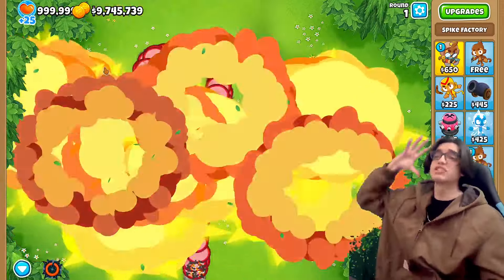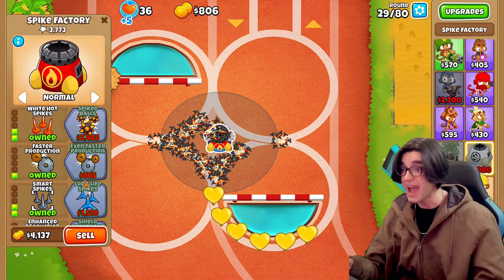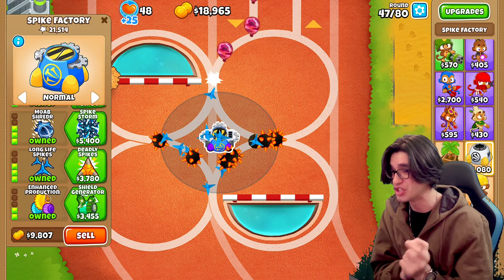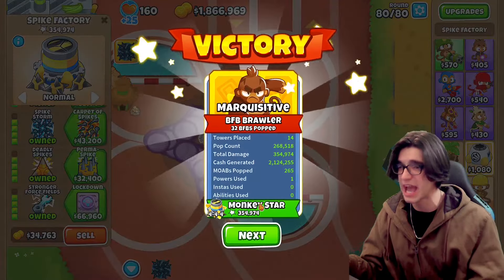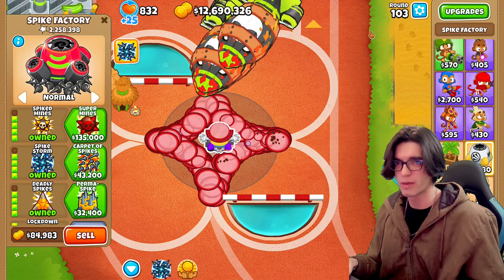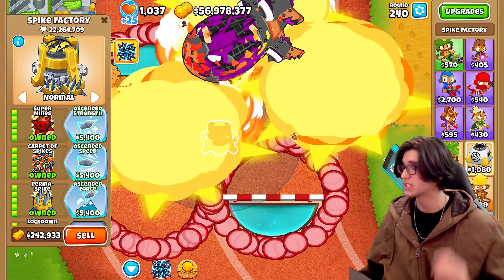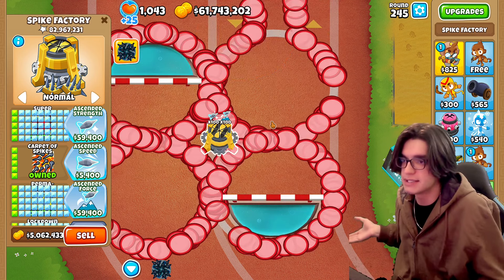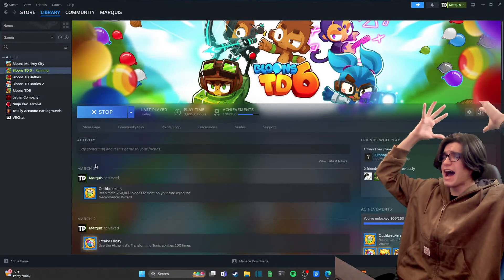INFINITE Upgrades on the 4th Path Spike Factory in Bloons TD 6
I unlocked the NEW (modded) INFINITE UPGRADES and 4th Path Spike Factory in BTD6, let's see how OP it is!!!

MOD CREDITS:

Lynxc:
4th Path Overhaul

Doombubbles:
Faster Forward
Ultimate Crosspathing
Ascended Upgrades
Copy/Paste Towers
Paths++
Commander__Cat:
Towercheat

Hkarargi:
Multitool